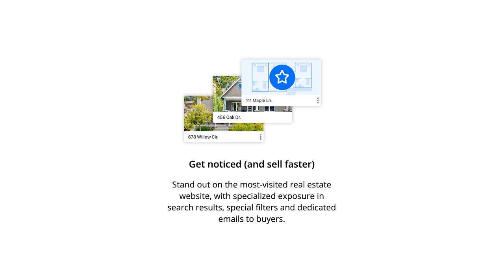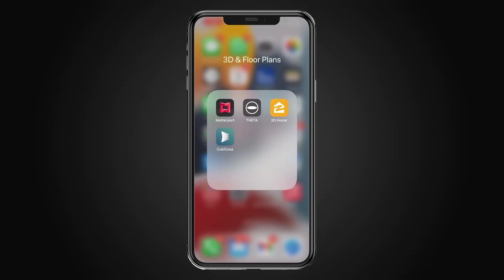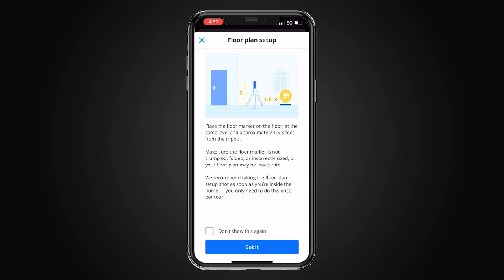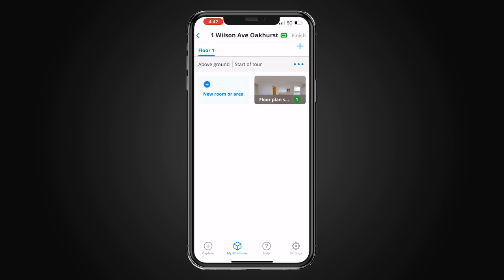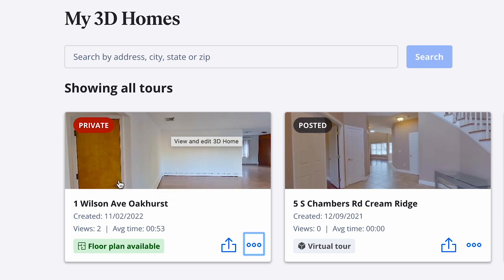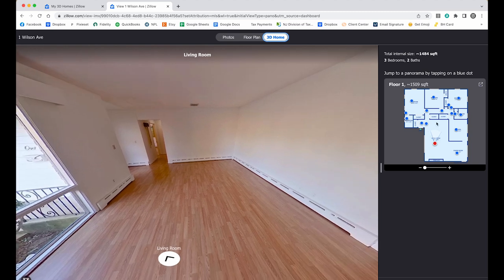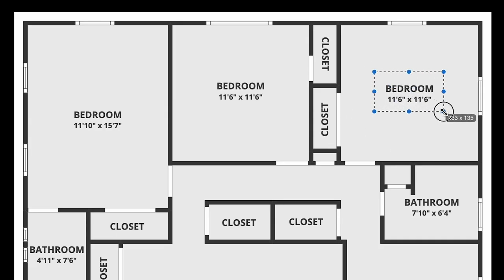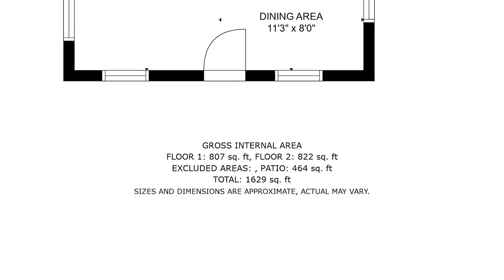Zillow Interactive Floor Plans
In this video we take a look at how to create Zillow interactive floor plans and the advantages and disadvantages of them.

Chapters:
Intro 0:00
Post Intro 0:15
On-Site Demo 2:42
Finished Product 9:37
JPG Floor Plan 11:14
Room Dimension Accuracy: 11:56
Outro: 13:43

▶︎ MY MAIN FAVORITE GEAR:
Current Favorite Camera for RE Photos AND Videos: